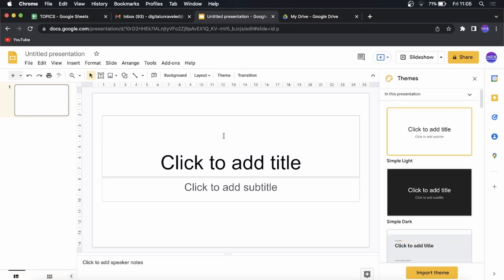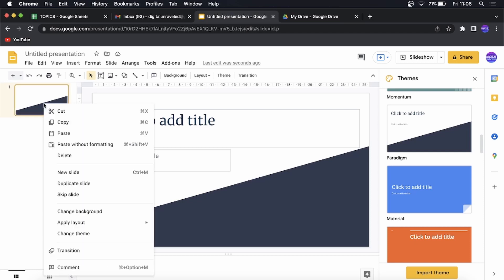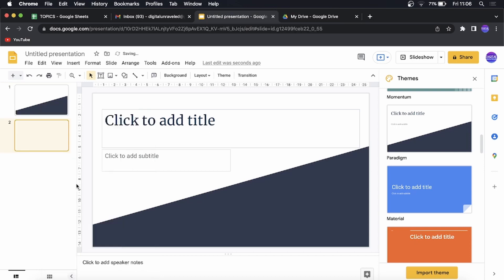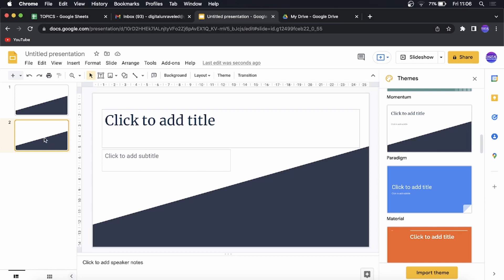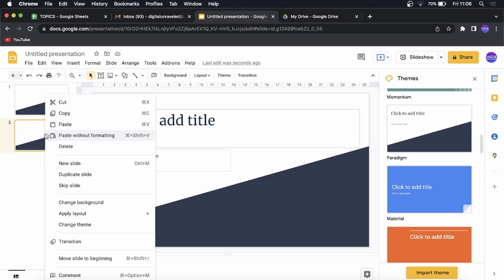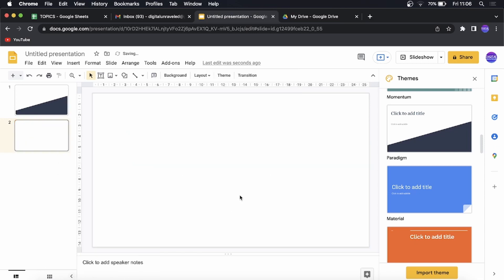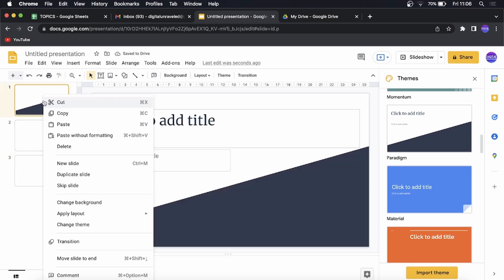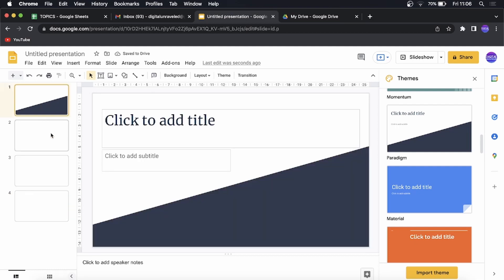How To Change Theme For One Slide In Google Slides (SIMPLE!)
Learn How To Change Theme For One Slide In Google Slides